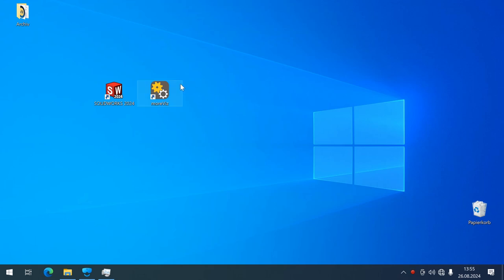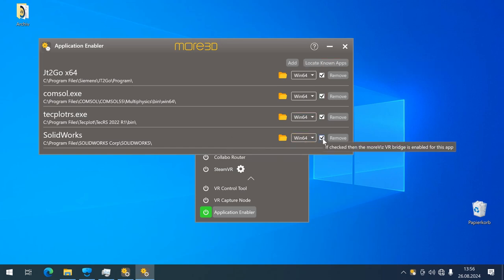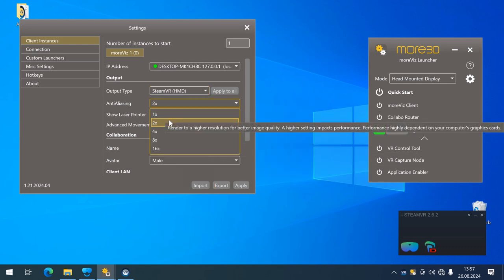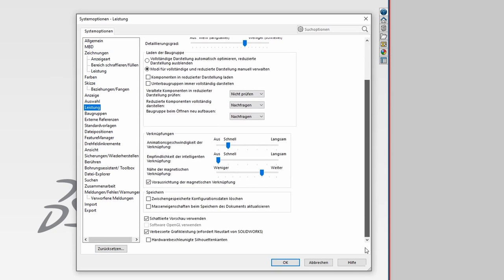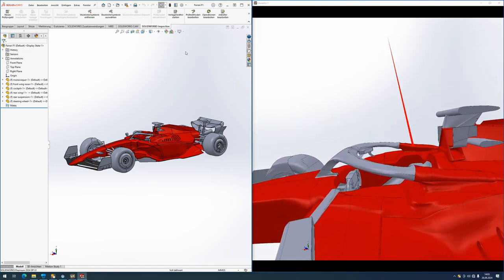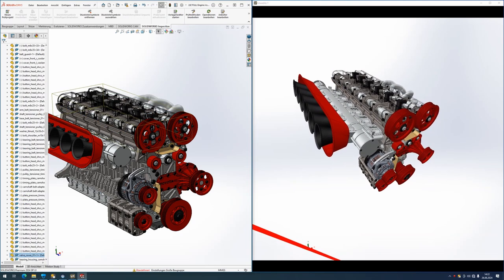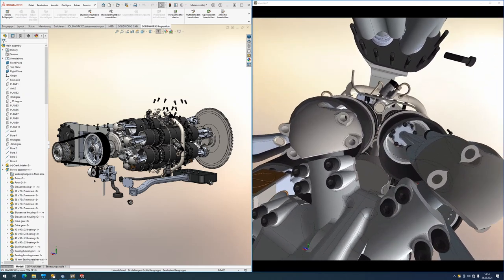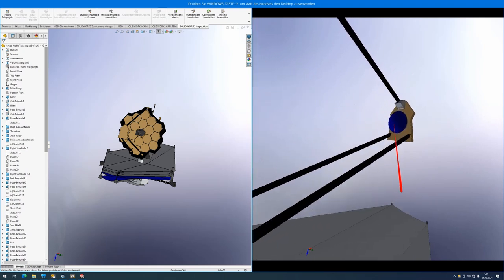SolidWorks2024 in Virtual Reality for Meta Quest, HTC Vive, 3D projector and glasses-free 3D monitor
moreViz is the ultimate realtime VR Bridge for professional CAD. The 3D view of the host application is directly mirrored into any VR environment, from 3D Powerwalls, to CAVEs, to Head Mounted Displays and glasses-free 3D monitors. In this video we show the full configuration for the SolidWorks 2024 software with moreViz.

To get your free 14-day trial of the moreViz software, simply head over and download moreViz! In the handy Activation Tool is a "Request Demo" button - fill out the form and receive your free 14-day trial key within 24 hours.

Improvements are
- Support for modern render path ("enhanced graphics performace")
- Faster Rendering
- Better loading times
- Direct VR mirror
- Animation Support

Certified Head Mounted Displays for use with moreViz:* Oculus Quest 1/2/3* HTC Vive Pro 1/2* HTC Vive Focus 1/2/3 * HP Reverb G1/2* Varjo HMDs* Pico3 Business* Any Steam-VR compatible HMDHere's the current certified app list:NXSolid Edge Plant Simulation Process Simlulate JT2Go Teamcenter Visualization SAP Visual Enterprise Catia / Delmia Catia Composer (Player) Solid Works PTC Creo Alias Design ICEM Surf IPS Cable Simulation Ansys Mechanical Ansys Ensight Ansys Workbench LS PrePost Coin3D/CVExperimentsLab TecPlot SimPack Moldflow Communicator Fledermaus Qimera Petrel Voxler Acute3D Viewer Meshlab Metashape ArcGis Desktop/ ArcScene Sketchup visTABLE 3DS Max 3D Tool RoboDK BimCollab Zoom Autodesk NavisworksDelftShipFlexSim